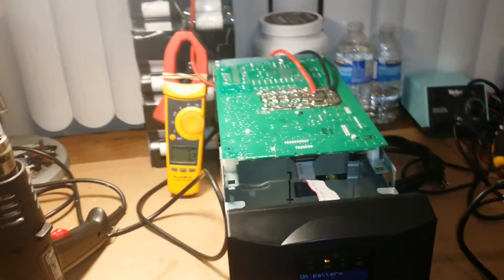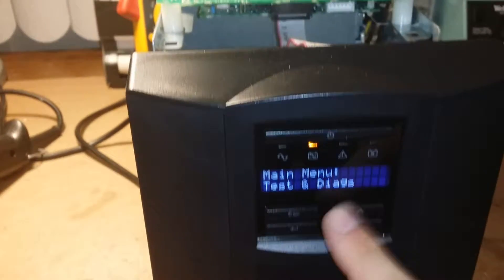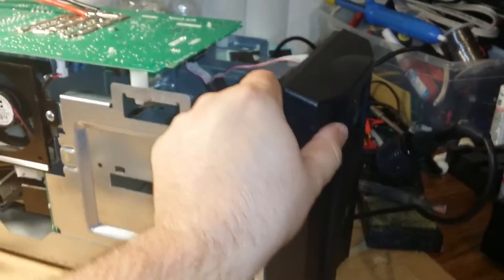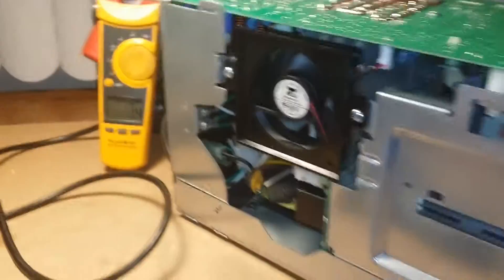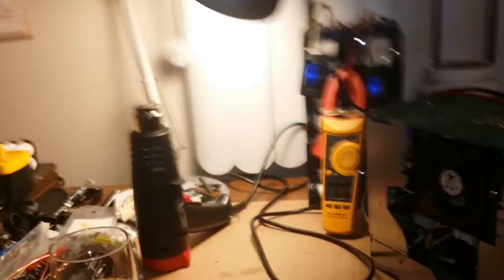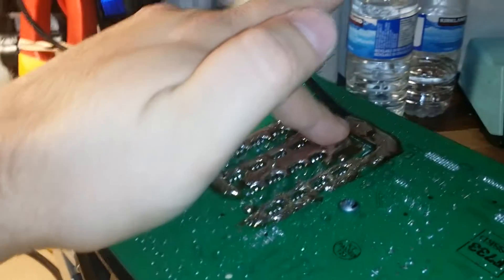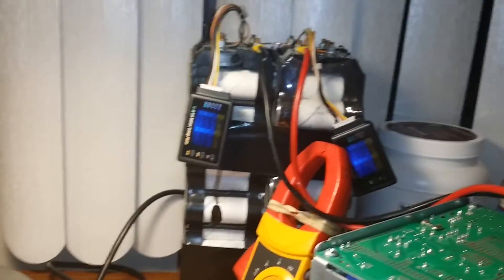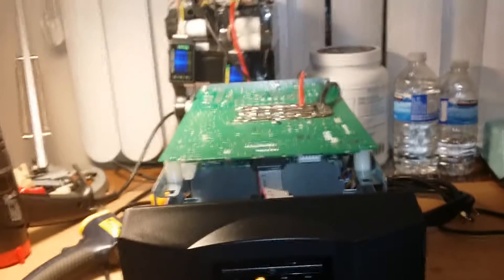Apc 1500 smart ups sinewave inverter Part 3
beefed up the traces more
did a contious load test for 8mins at 1200w

will parrallel a second set of 10 gauge wires to reduce the heat in the wires

overall happy with the results, i havnt added any additional cooling other then the oem fan from oem

once i have the additional 10 gauge wires in.. i will add another shunt and repeat the test at 1500w or so.. we will see if she holds up.. then up to the 1800w load of the hair dryer!!!